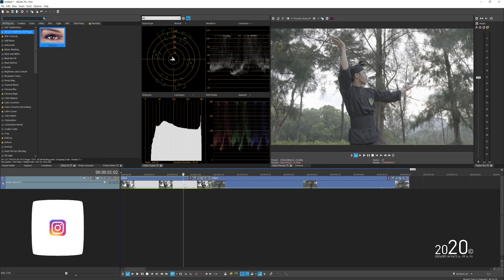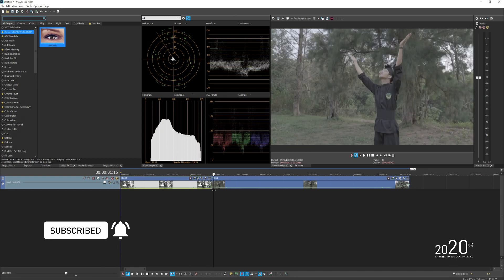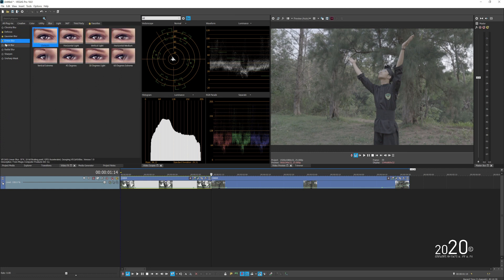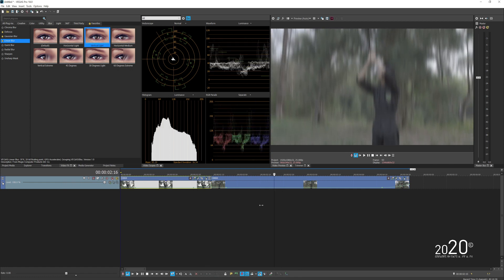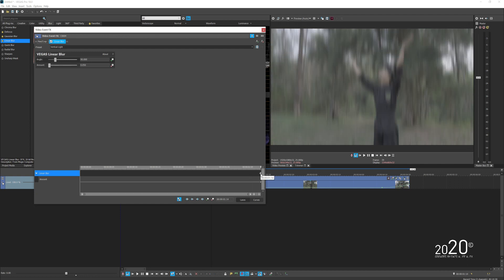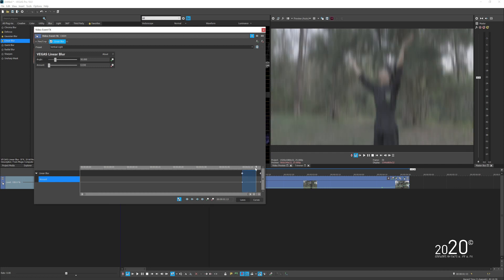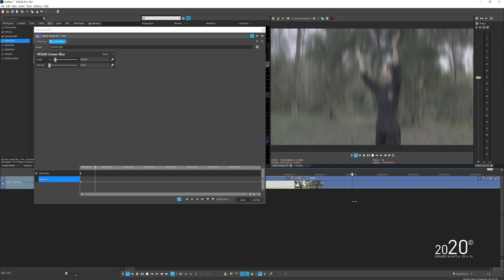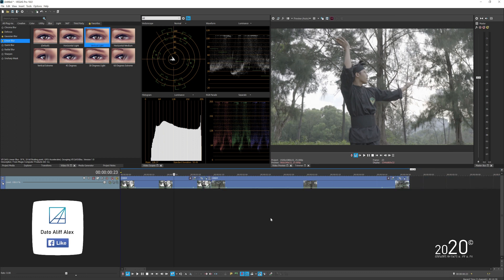Create Epic Blur transitions with VEGAS Pro 18!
You can create this cool looking linear blur transitions with VEGAS Pro 18 using the prebuilt Linear Blur FX. Simply animate the amount of the blur to create the transitions illusions!

This tutorial applicable to all version of VEGAS Pro